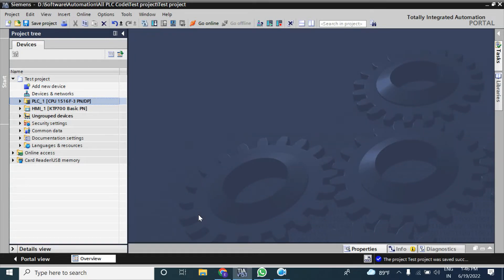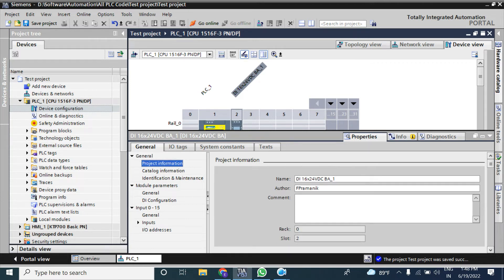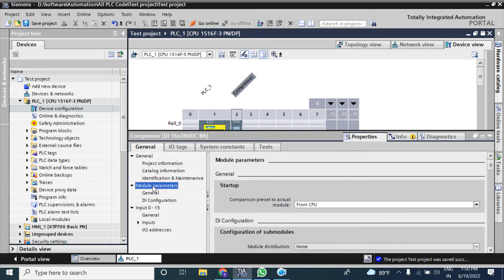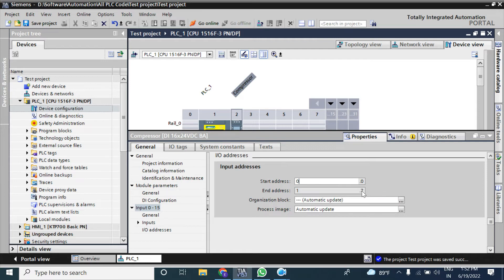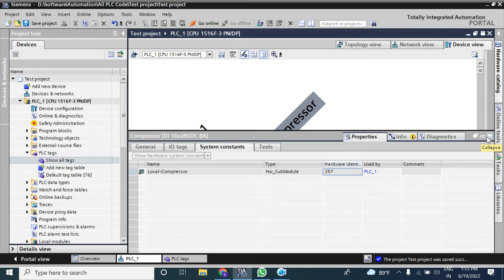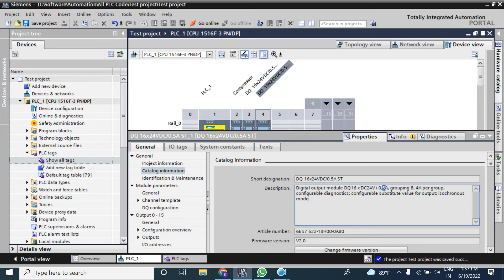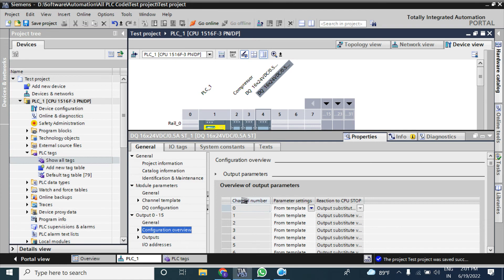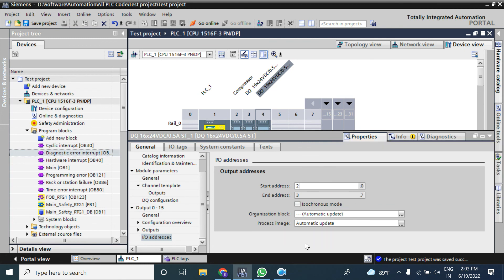TIA Portal: How to add and configure digital IO module? | TIA Lesson- 09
By watching this video you can able to hold the last value in output signal even cpu is failed.